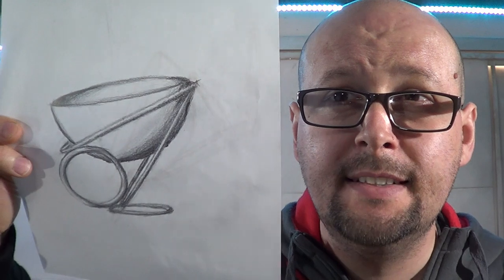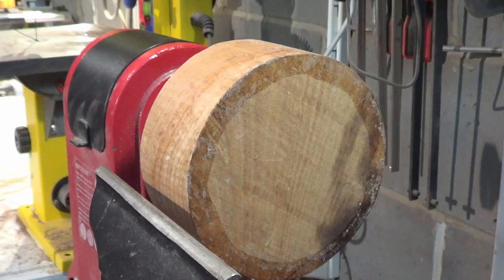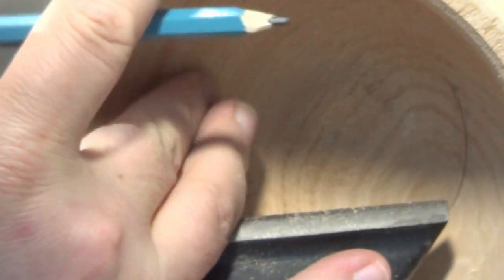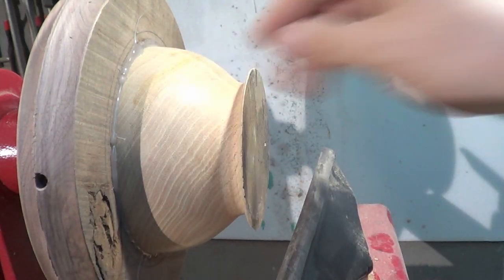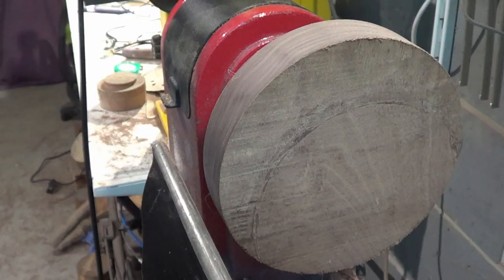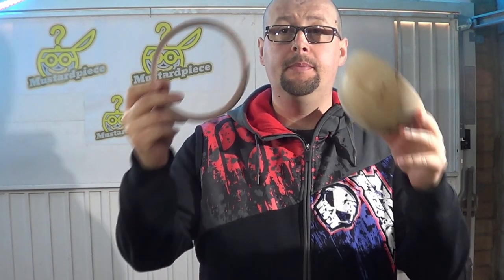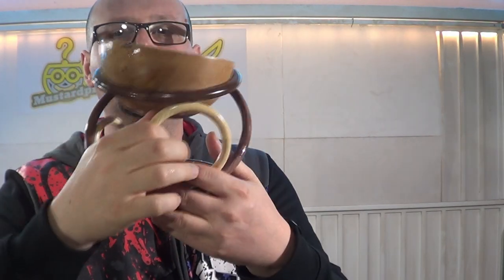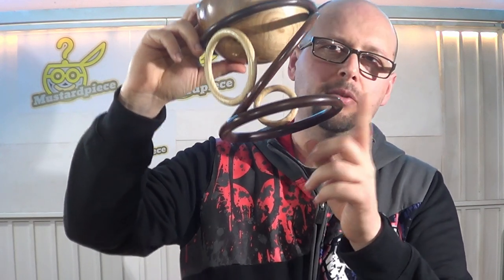Ring Bowl - Woodturning an Advanced Shape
This week design is a "Ring Bowl" made out of walnut, ash and chestnut wood species. All parts of this project were made on a woodturning lathe and held together by epoxy glue. I am very happy with the finished piece. I consider this project to be one of my best design yet. I hope you enjoy watching this video.